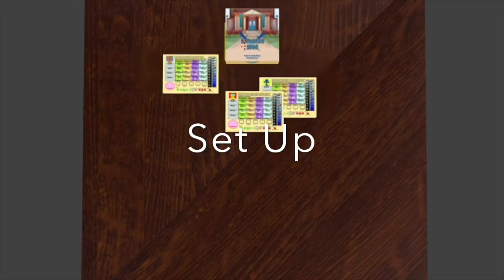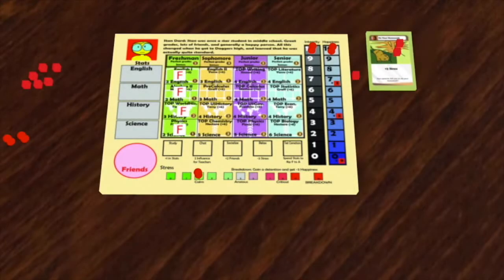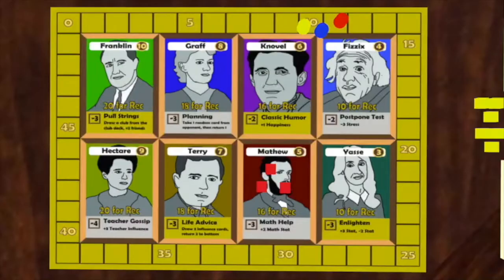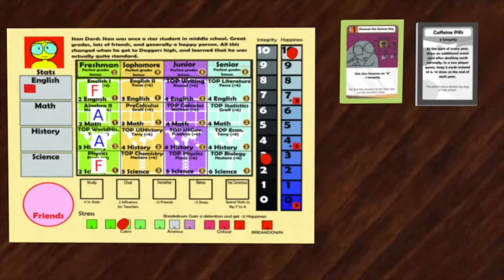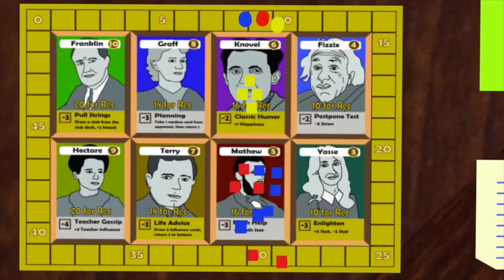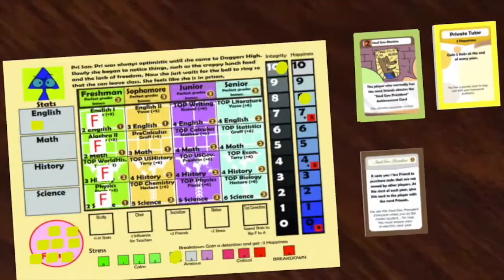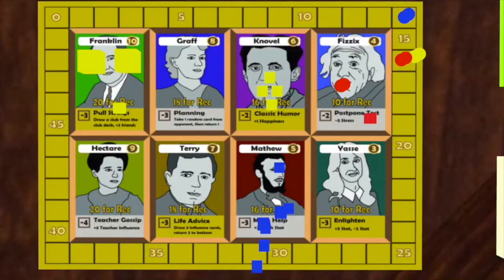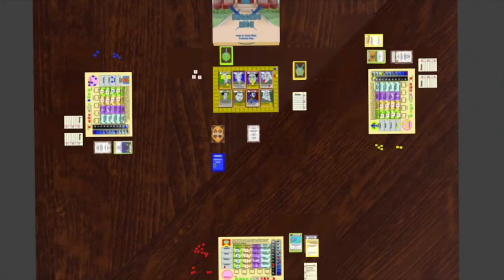Animated: How to Play Daggers High + Brief Play-through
Hi everyone! Wow, this video took a long time to make. Every minute of video took a couple of hours to make (And that's after slowing it down!). I used Blender to make this animation.

Anyway, this video shows you how to set up and play Daggers High. I usually teach this game by having the players start playing and learning as they go, so I wanted to capture that spirit with this animation.  I hope you find it helpful.

Daggers High is a board game that I designed, and I am hoping to put it on Kickstart in May of 2019.